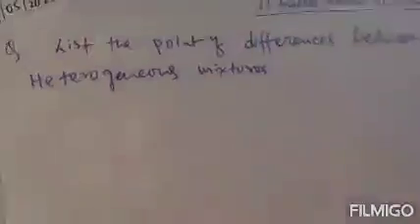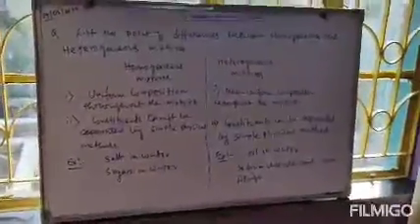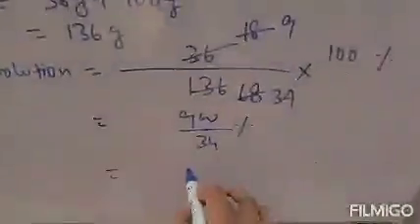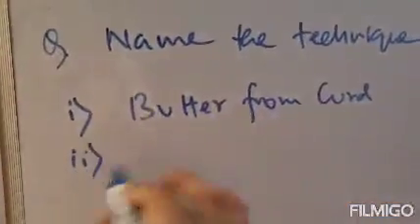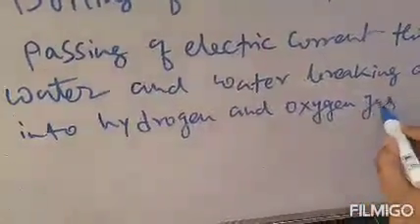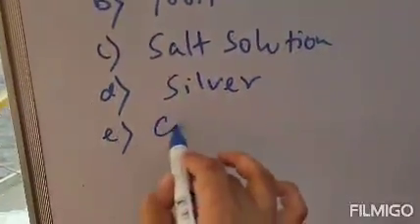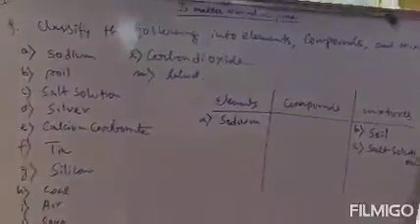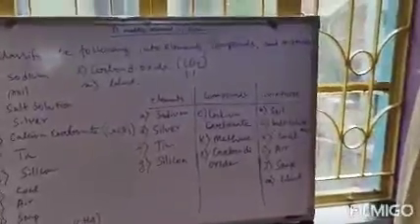IS MATTER AROUND US PURE